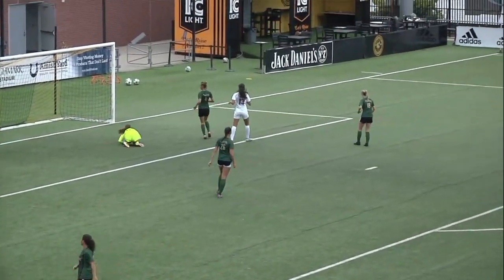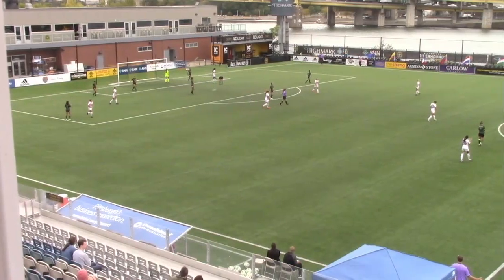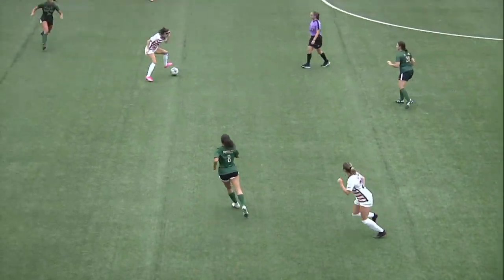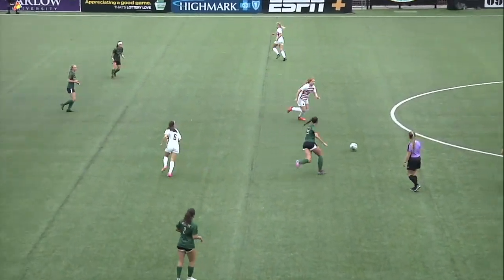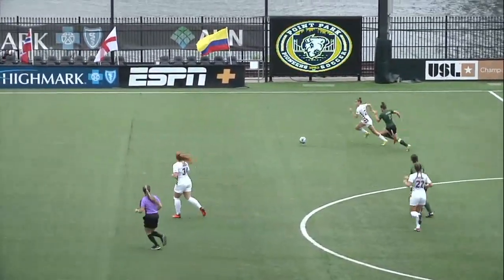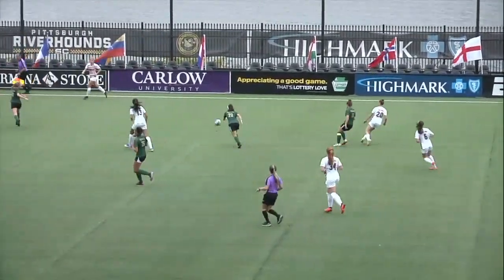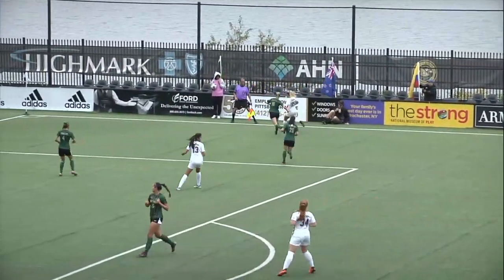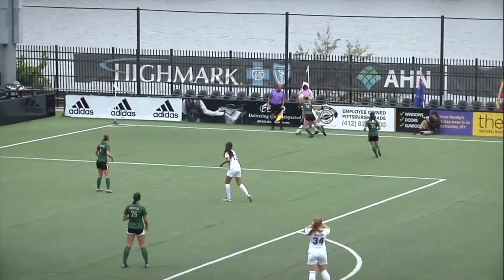Full Highlights: Point Park Women's Soccer vs. Carnegie Mellon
Let's take you through the full highlights of Point Park University women's soccer vs. Carnegie Mellon.